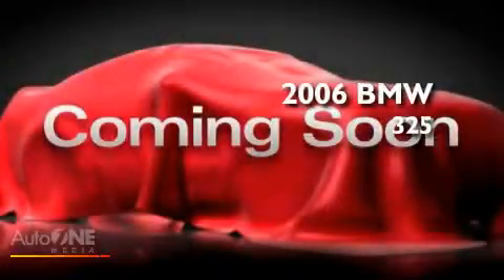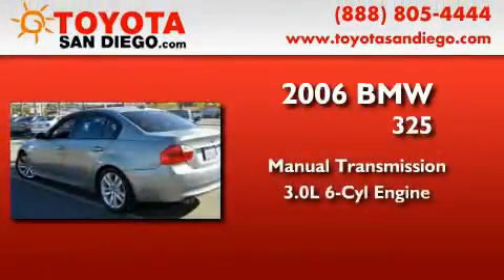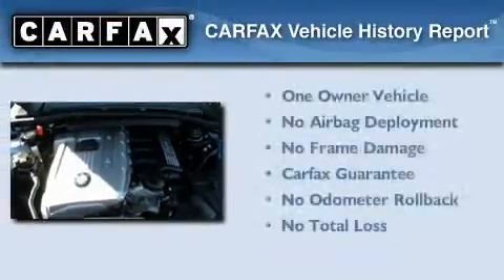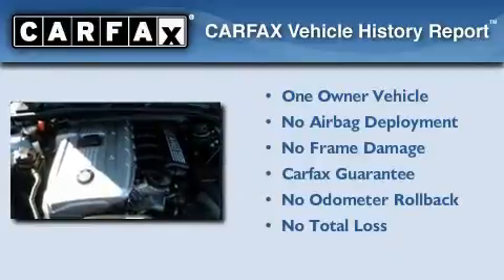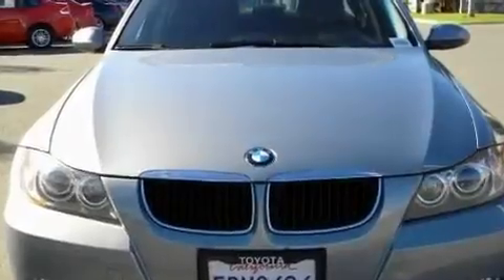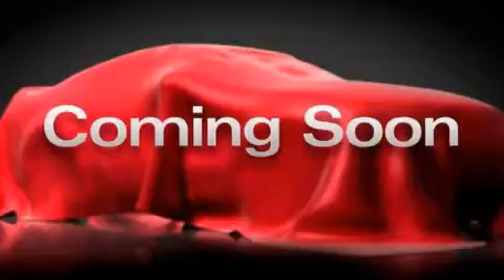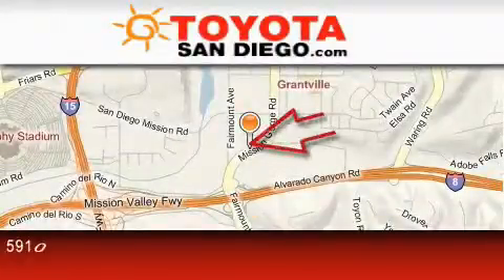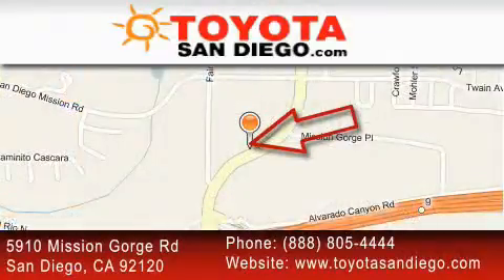2006 BMW 325i Escondido CA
Year: 2006
 Make: BMW
 Model: 325i
 Engine: 3.0L 6 cyl.
 Trans.: Manual
 Exterior: Deep Green Metallic
 Miles: 73,785
 Interior: Black

 Preowned 2006 BMW 325i San Diego CA